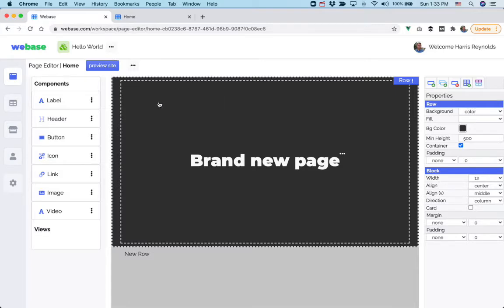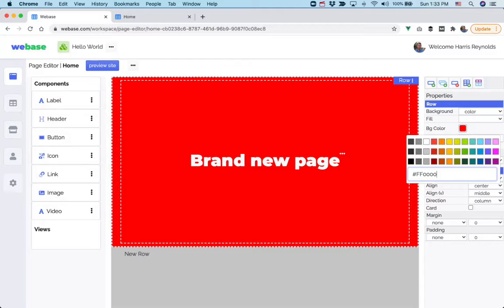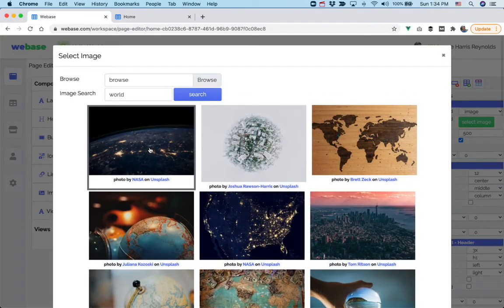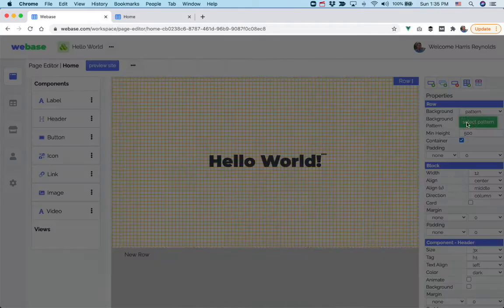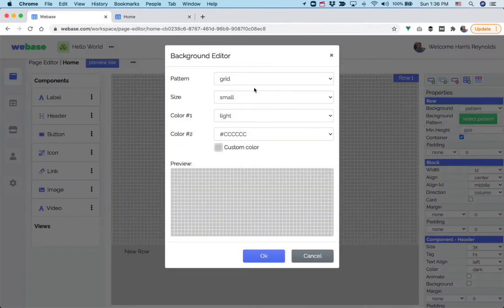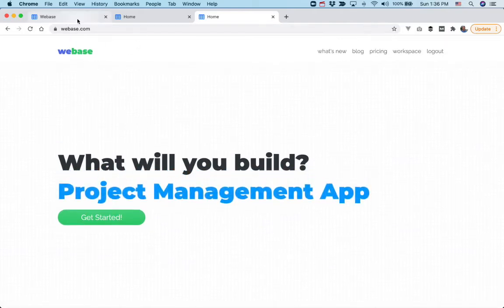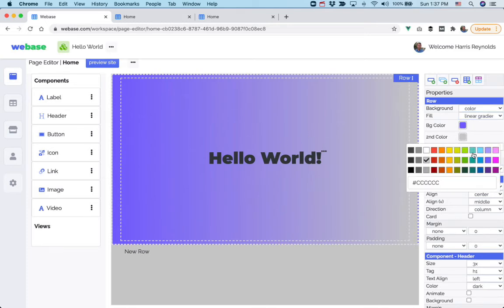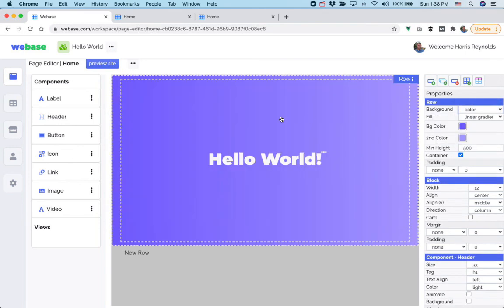Creating a Website with WeBase Part 2 Backgrounds